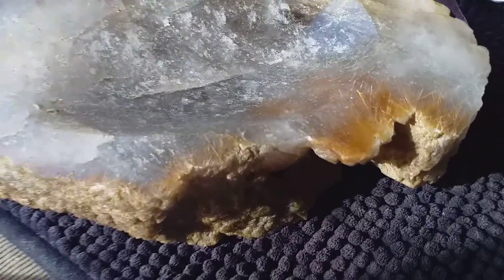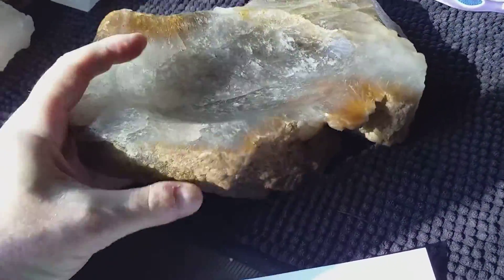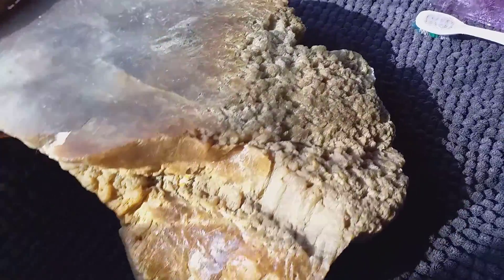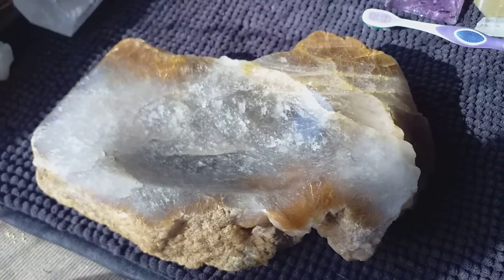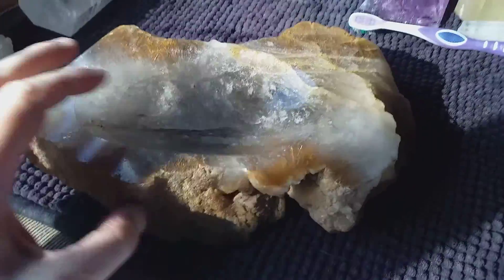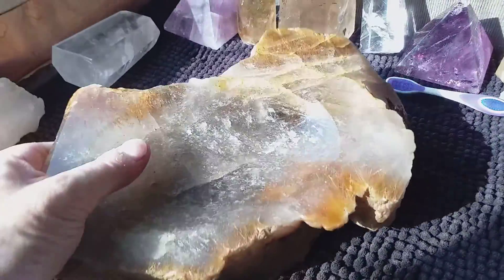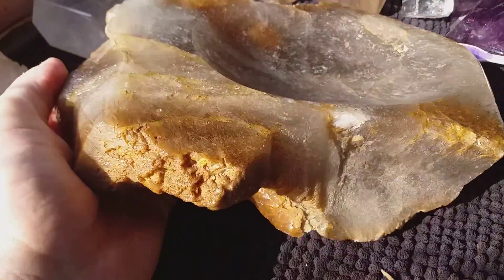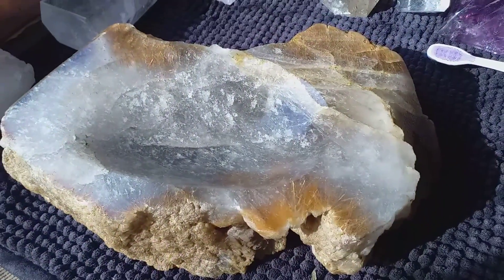very large Rutilated bowl 10 1/2 " across